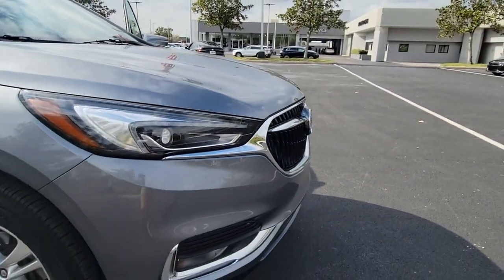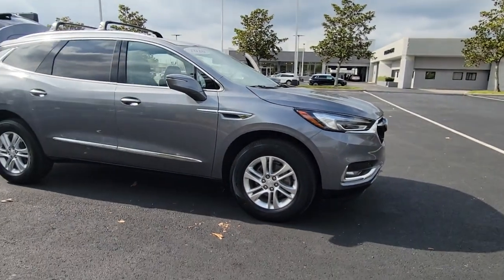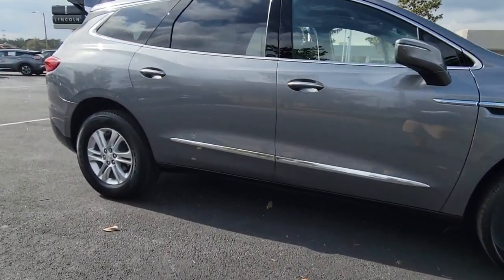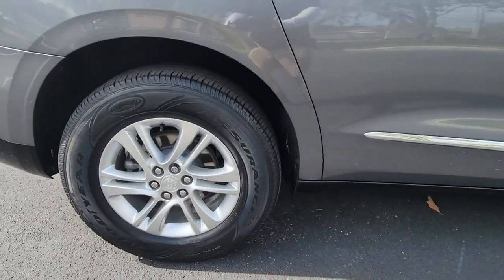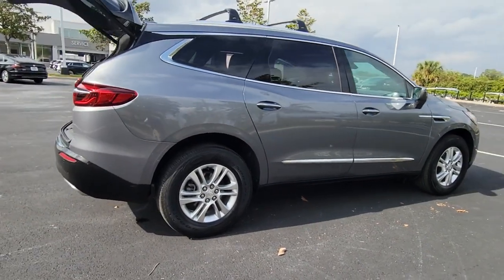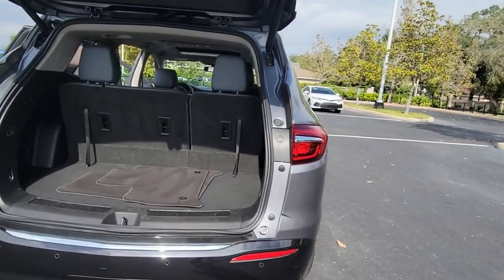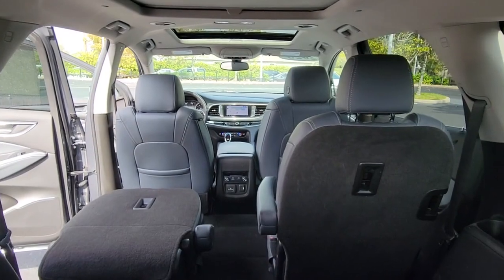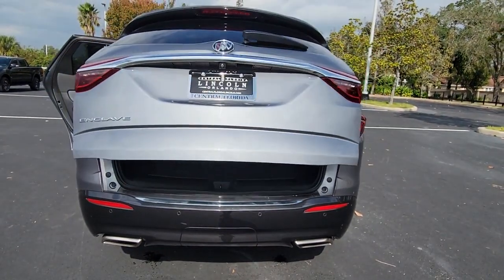2020 Buick Enclave Winter Park, Longwood, Kissimmee, Windermere, Orlando, FL GL01254B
Satin Steel Metallic Used 2020 Buick Enclave Essence available in Orlando, Florida at Central Florida Lincoln. Servicing the Winter Park, Longwood, Kissimmee, Windermere, FL area.